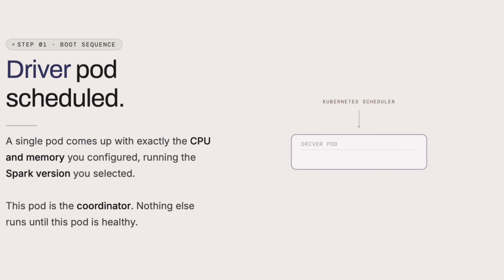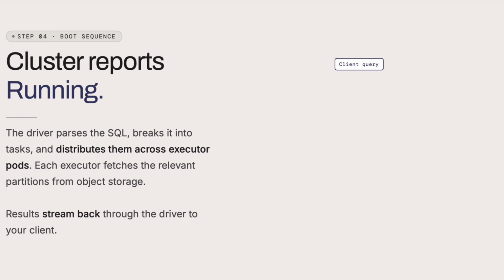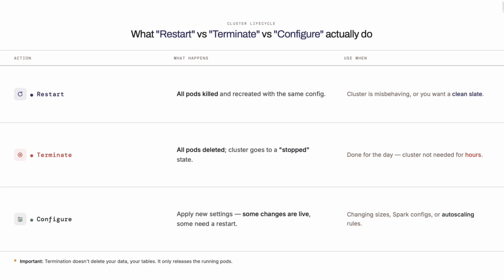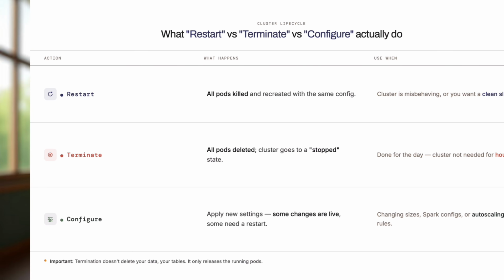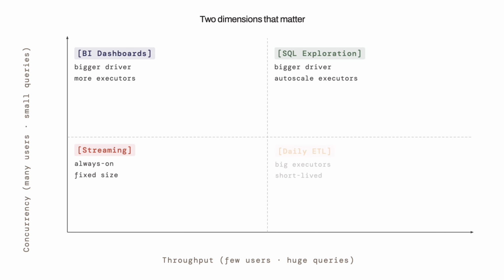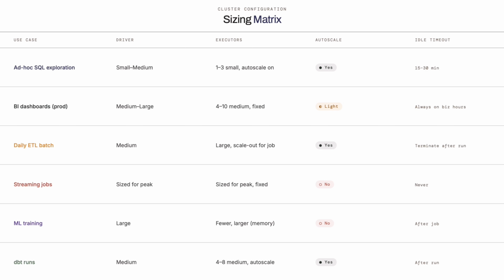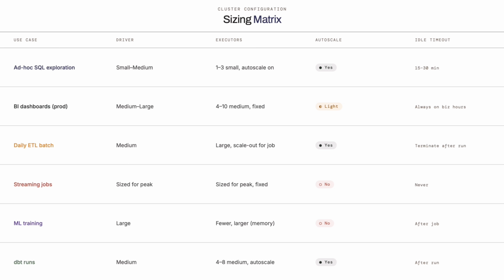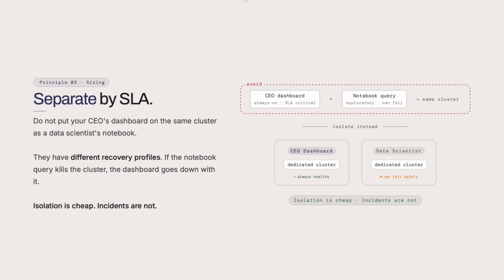How a Spark cluster starts, scales and gets sized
More users sending queries means you need a bigger driver. Bigger queries scanning more data means you need bigger executors. Getting that backwards is the most common sizing mistake there is.

A walkthrough of what happens when you start a compute cluster, how autoscaling actually behaves, and how to size clusters for six different workload shapes.

Chapters
0:00 What happens when you start a cluster
0:18 Step 1 – Kubernetes schedules the driver pod
0:30 Step 2 – executor pods come up
0:40 Step 3 – JDBC, SparkConnect and Arrow Flight endpoints open
1:04 Step 4 – your first query
1:28 Restart, terminate and configure
2:02 Terminating a cluster never touches your data
2:13 How autoscaling works
2:47 Sizing: concurrency vs data volume
3:36 Six workload patterns
4:51 Three rules for sizing

Workload patterns covered
– Ad hoc SQL
– Production BI dashboards
– Daily ETL batch jobs
– Streaming jobs
– ML training
– dbt runs

Key point: executor pods read from your storage layer directly. The driver hands out instructions, it doesn't move the data itself.

Part 2 of 5 in the compute cluster series.

IOMETE is a self-hosted, Kubernetes-native data lakehouse built on Apache Iceberg and Apache Spark.